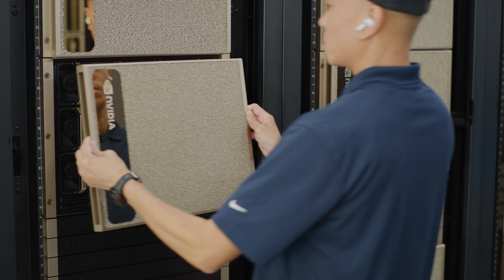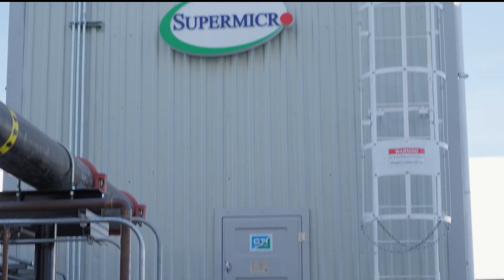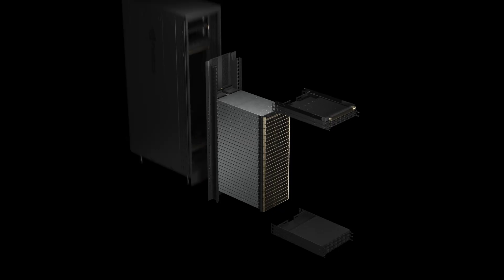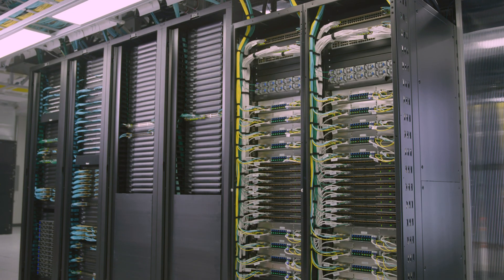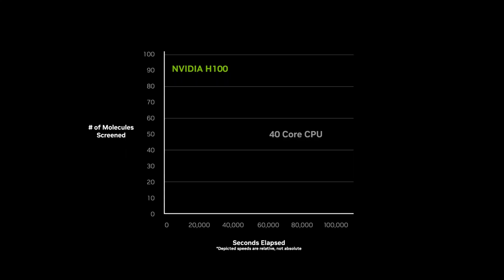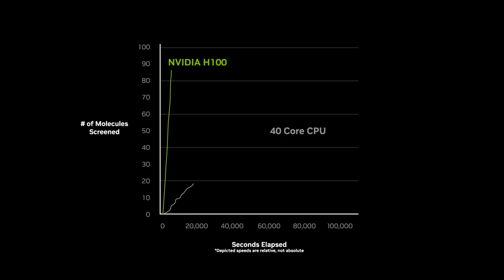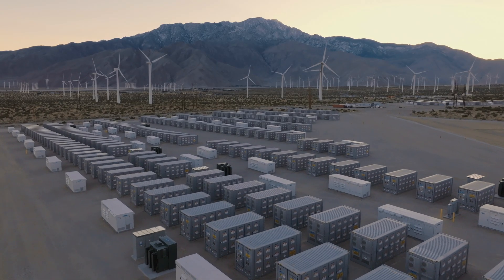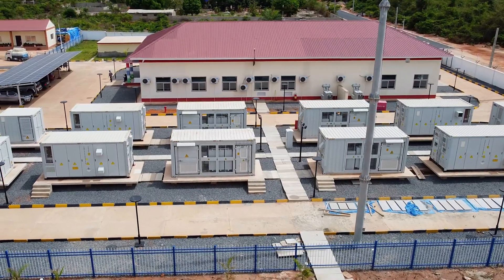Advancing Battery Technology with SES AI, Crusoe, and NVIDIA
SES AI pushes the frontier of AI research and battery technology for a more sustainable future with accelerated computing infrastructure from Crusoe, Supermicro and NVIDIA.